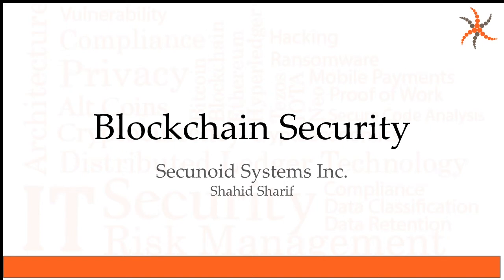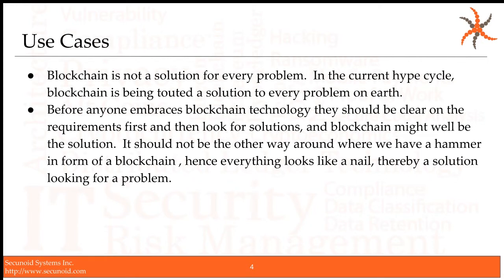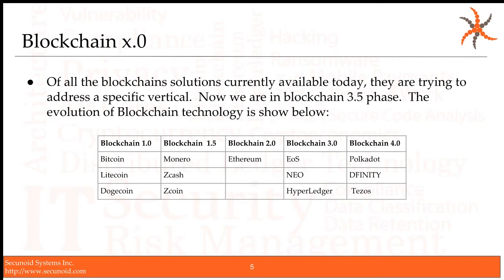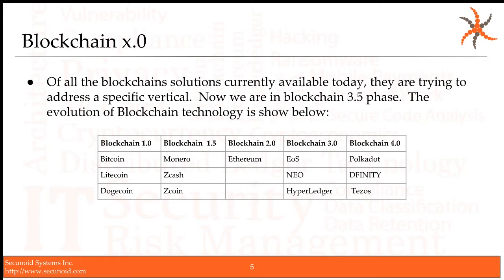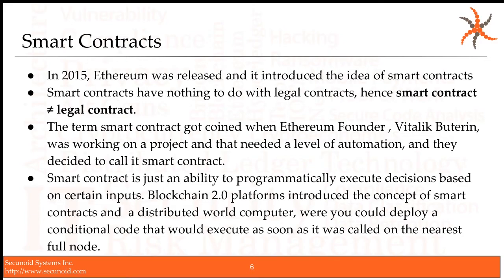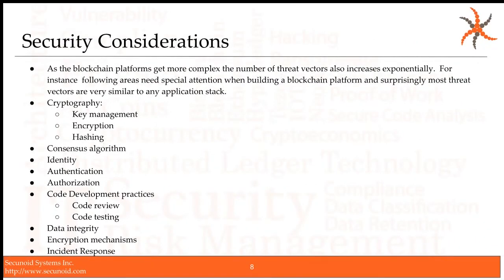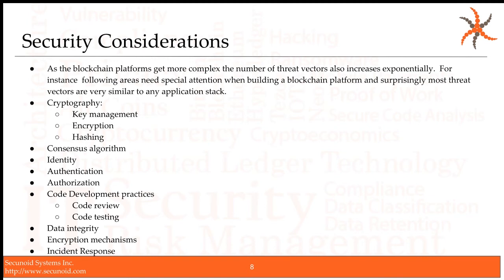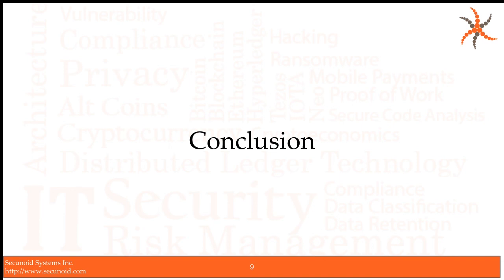Blockchain Security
Introduction
Blockchain has been the most searched term in 2017 and to date it still is.  In spite of the fact that blockchain technology has been around since 2009, with the first implementation being Bitcoin, there have not been any corporate-wide deployments yet.  There are three blockchain deployment models:
 1. Public
 2. Private
 3. Hybrid

 All the major deployments have been public, such as Bitcoin, Ethereum, Litecoin, etc.

There has not been a major uptake of the private deployment by the enterprises.

Use cases
The blockchain is not a solution to every problem.  In the current hype cycle, blockchain is being touted a solution to every problem on earth.

Before anyone embraces blockchain technology they should be clear on the requirements first and then look for solutions, and blockchain might well be the solution.  It should not be the other way around where we have a hammer in form of a blockchain, hence everything looks like a nail, thereby a solution looking for a problem.

Blockchain x.0
Of all the blockchains solutions currently available today, they are trying to address a specific vertical.  Now we are in blockchain 3.0 phase.  The evolution of Blockchain technology as I see it is as shown below(This is not an exhaustive list):
Blockchain 1.0 Blockchain  1.5 Blockchain 2.0 Blockchain 3.0 Blockchain 4.0
Bitcoin Monero Ethereum EoS Polkadot
Litecoin Zcash Corda NEO DFINITY
Dogecoin Zcoin  HyperLedger Tezos

Smart Contracts
In 2015, Ethereum was released and it introduced the idea of smart contracts, which have nothing to do with legal contracts, hence smart contract ≠ legal contract. The term smart contract got coined when Ethereum Founder, Vitalik Buterin, was working on a project and that needed a level of automation, and they decided to call it smart contract. Smart contract is just an ability to programmatically execute decisions based on certain inputs. Blockchain 2.0 platforms introduced the concept of smart contracts and a distributed world computer, where you could deploy a conditional code that would execute as soon as it was called on the nearest full node.

The Weakest Link
To date, all blockchains have been resilient to hack attacks due to the cryptographic mechanisms that have been implemented.

The most vulnerable are the public blockchains, which operate unprotected on the internet and the respective Proof of Work(PoW) and/or Proof of Stake(PoS) algorithms have provided that security.

All the hacks have been in the following areas:
 1. Key management for the crypto wallets
 2. Smart contract code being buggy, which allowed a threat actor to exploit the threat vector, a vulnerability in smart contract code, which caused the DAO hack in 2016. The hacker stole about $150M worth of Ether.

Security Considerations
As the blockchain platforms get more complex the number of threat vectors also increases exponentially.  For instance, following areas need special attention when building a blockchain platform and surprisingly most threat vectors are very similar to any application stack.
 1. Cryptography:
  a. Key management
  b. Encryption
  c. Hashing
 2. Consensus algorithm
 3. Identity
 4. Authentication
 5. Authorization
 6. Code Development practices
  a. Code review
  b. Code testing
 7. Data integrity
        8. Incident Response